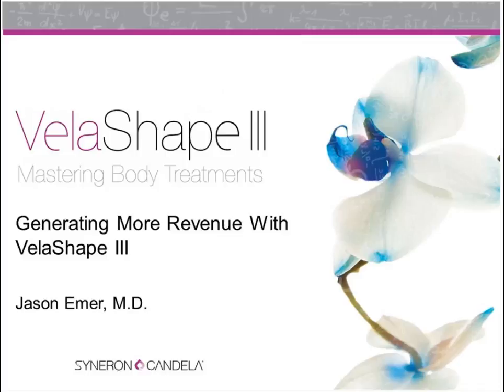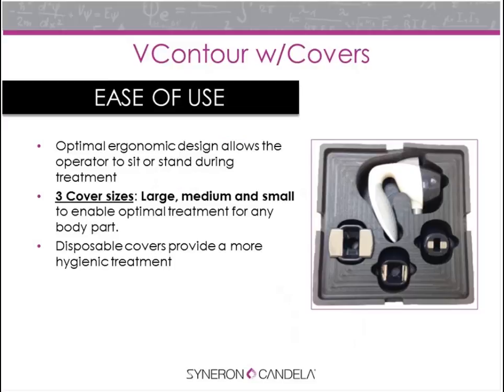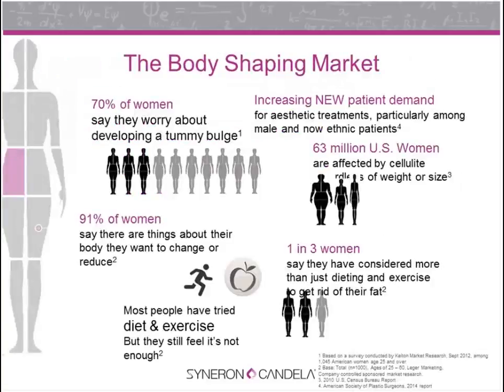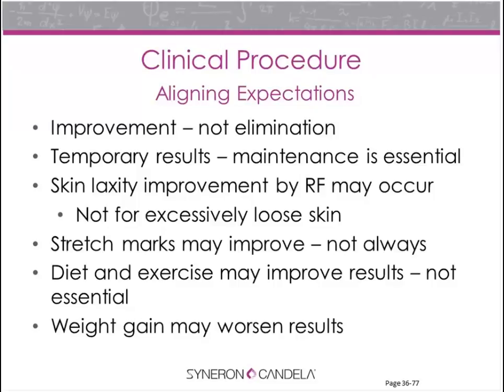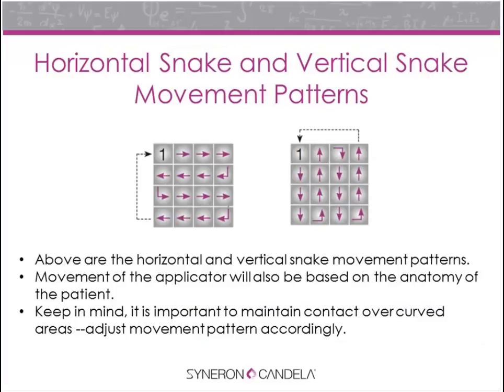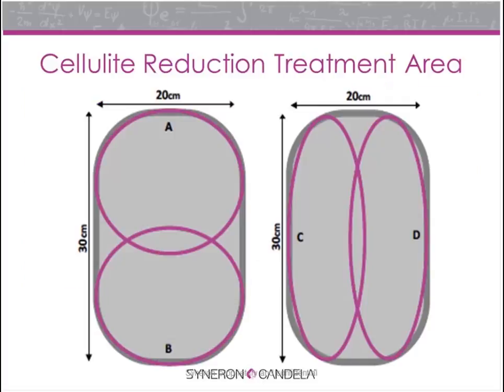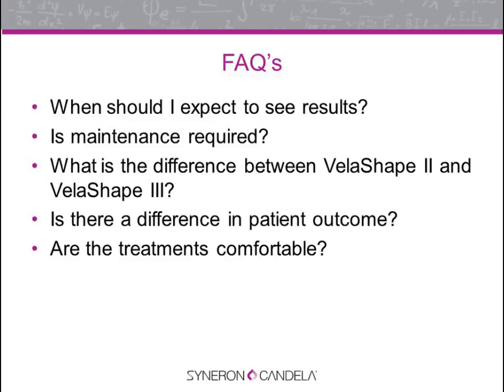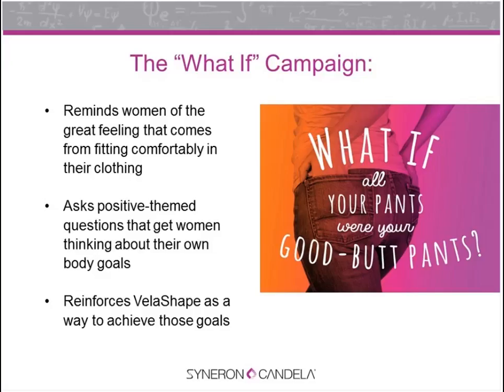Shape up your knowledge with Dr Jason Emer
Watch the webinar from Dr. Jason Emer about VelaShape III to generate more revenue for your aesthetic business.

Dr. Jason Emer is a board-certified dermatologic surgeon behind some of Beverly Hill's most defined bodies, impeccable skin, and chiseled facial features. He is an aesthetic visionary that dares to be different.